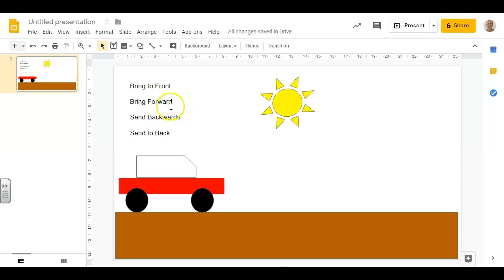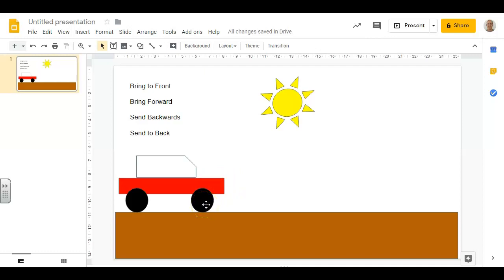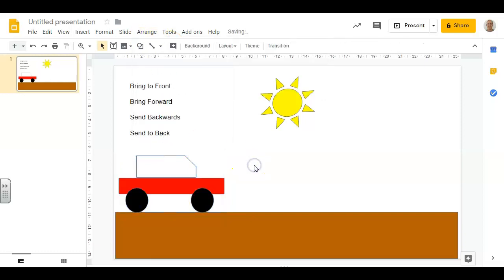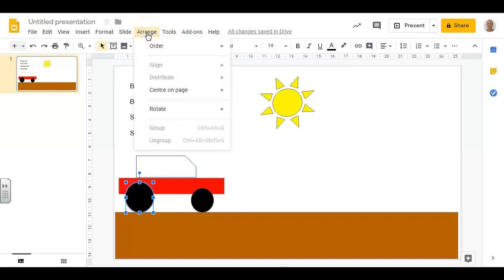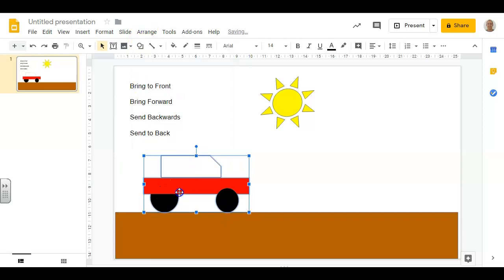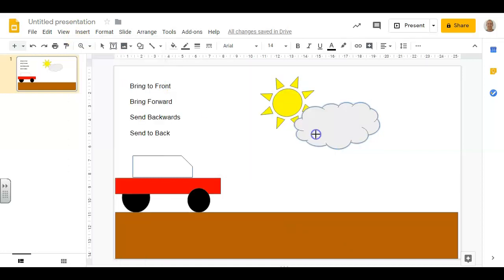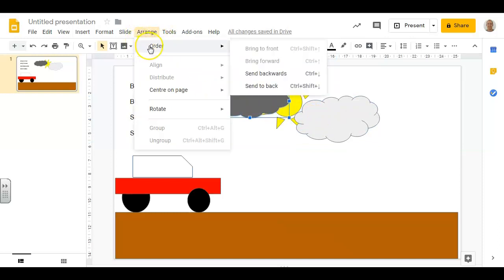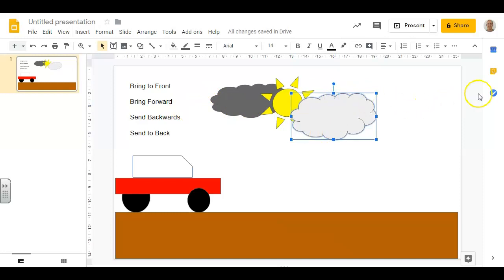Google Slides_Drawing with Shapes_BRING FORWARD or SEND BACK